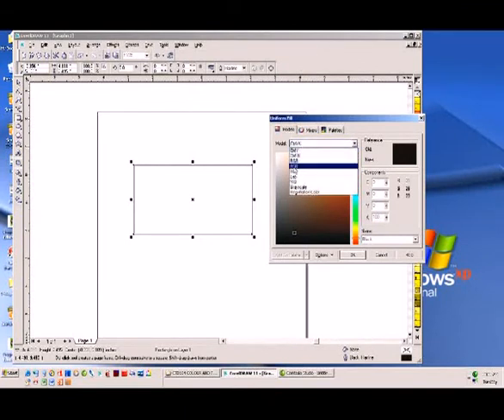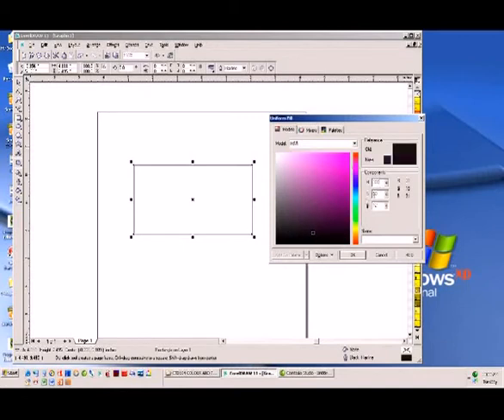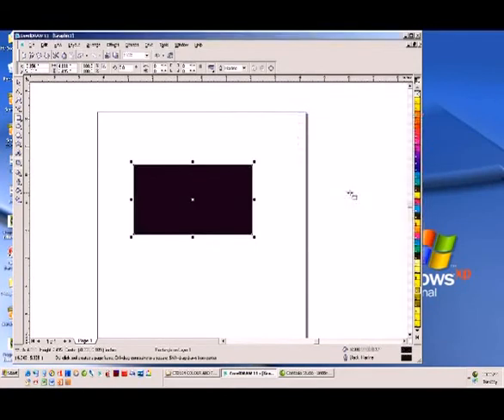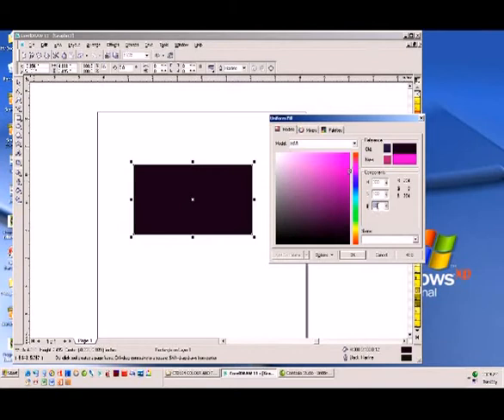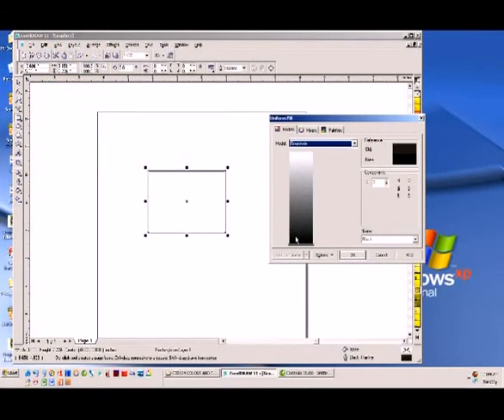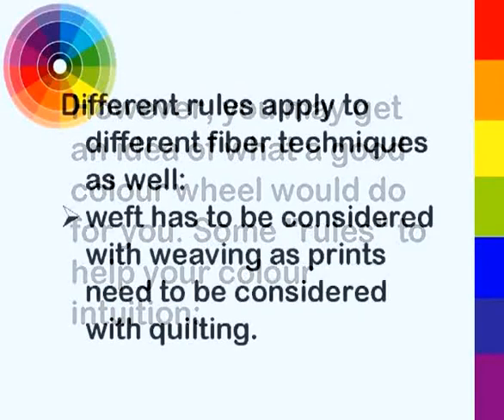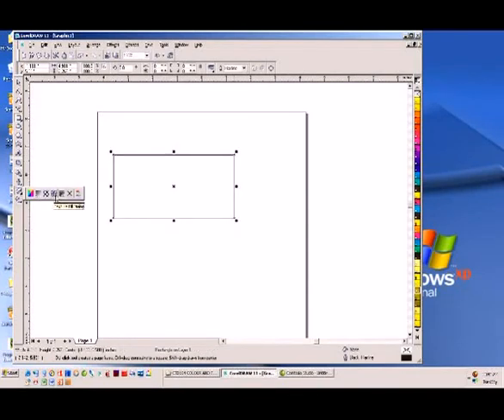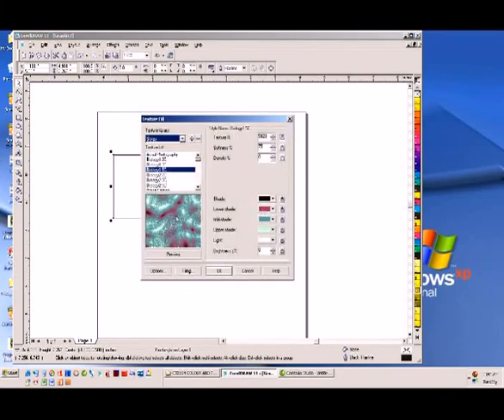Selecting and changing colors RGB color model